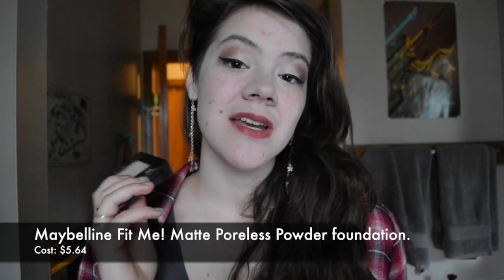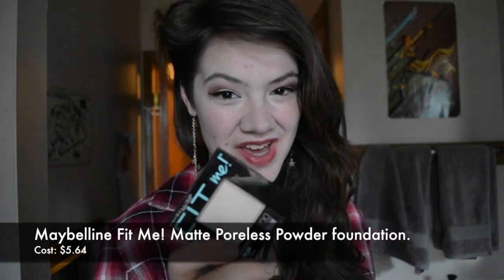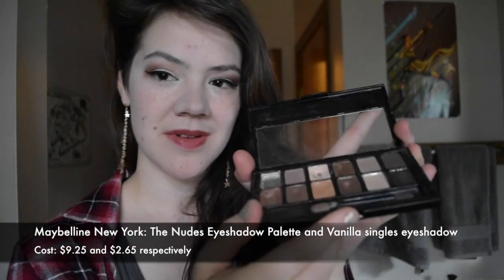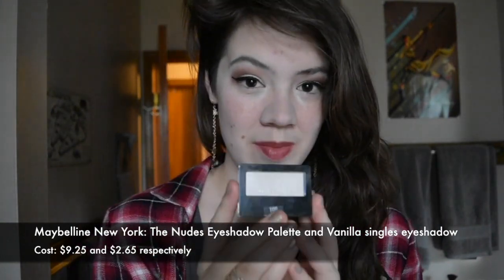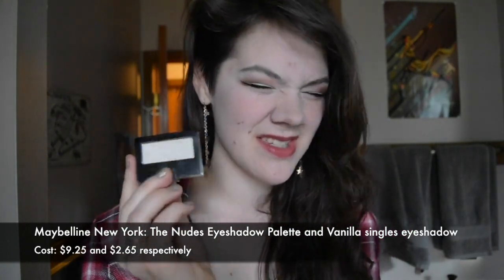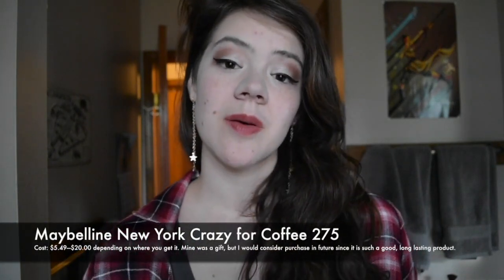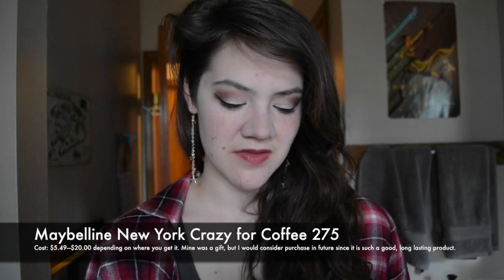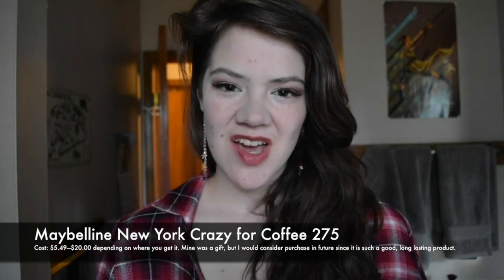Affordable Makeup Haul For Travelers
Who says you have to spend a Sephoratune on makeup to look nice? Who says you have to carry a suitcase full of makeup when you travel? This is a product review of affordable makeup alternatives that are fantastic for traveling and will pass airport security no problem.

Have any products you want me to try out? Let's talk travel and fashion.

Please note, no one is paying me to promote products—this is just my honest opinion.

Here is my Four Minute Makeup routine where you can see me putting on these products